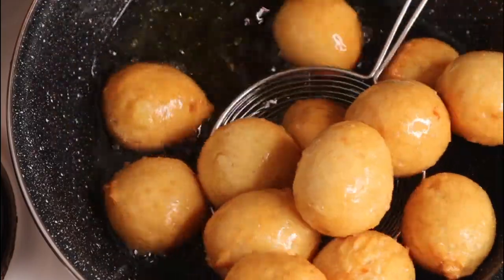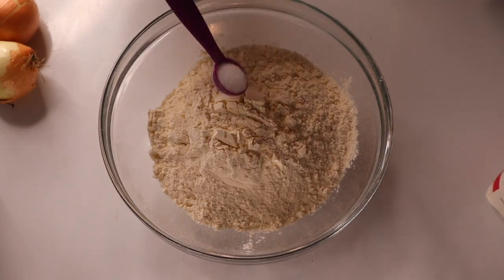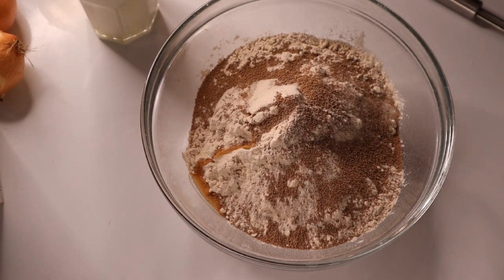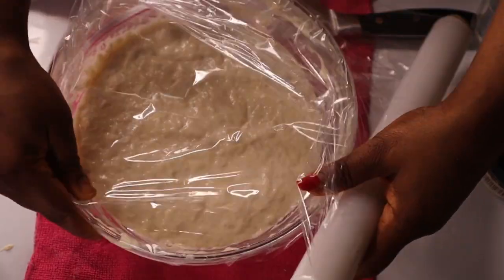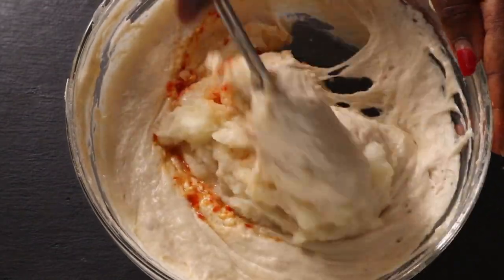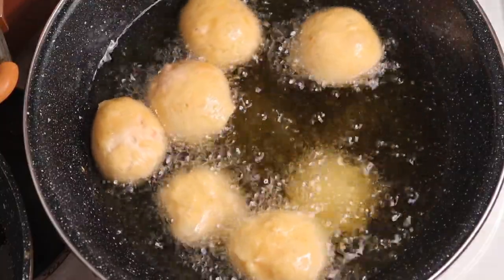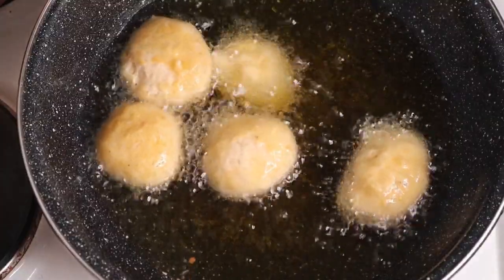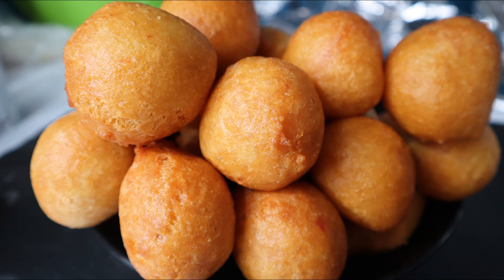Perfect Nigerian Deit Puff Puff